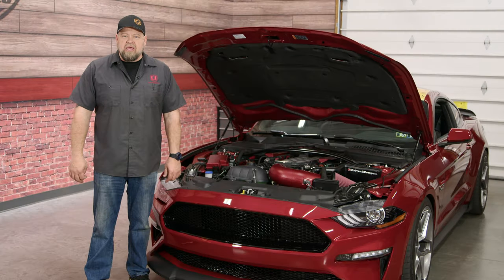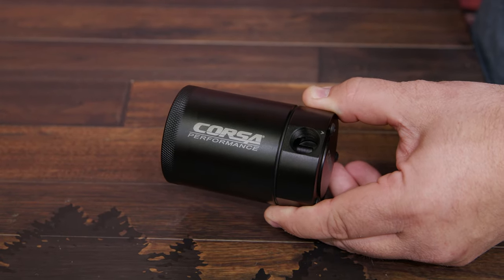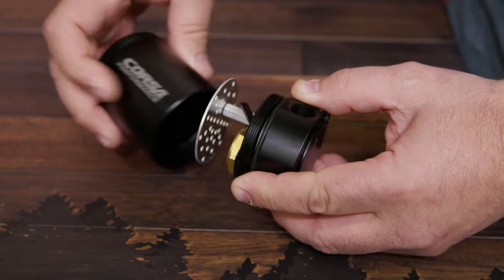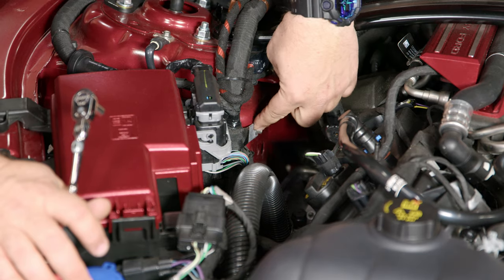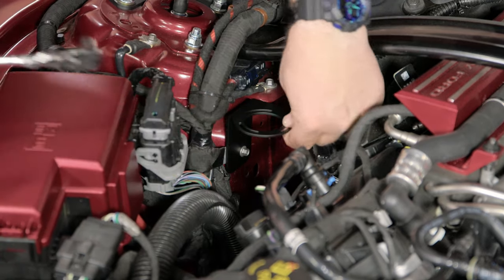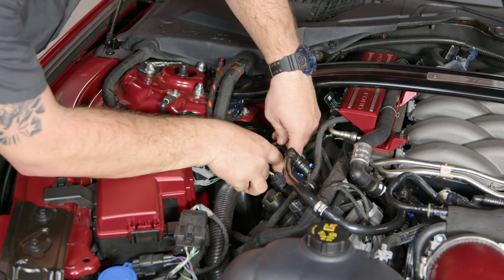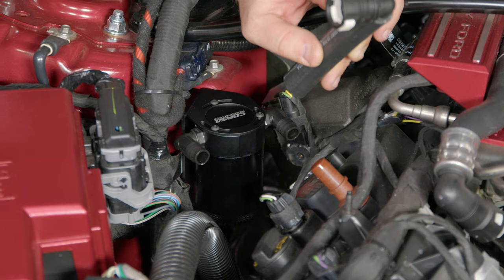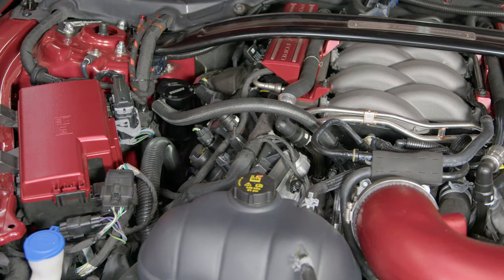See Corsa's New Oil Separator | Easy & Effective!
Mustang fans know that Corsa's products are innovative and always high quality. Follow along as we install their brand new, super simple oil separator. This product is intended for your 2018-present Mustang GT.

0:00 Intro
0:15 Why Corsa?
0:32 Closer Look
1:09 Required Tools
1:20 Install